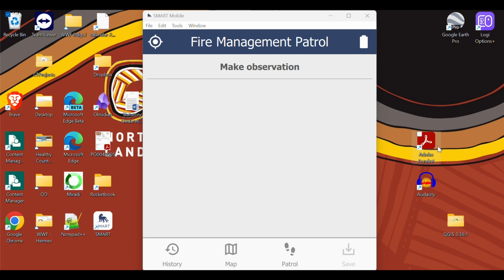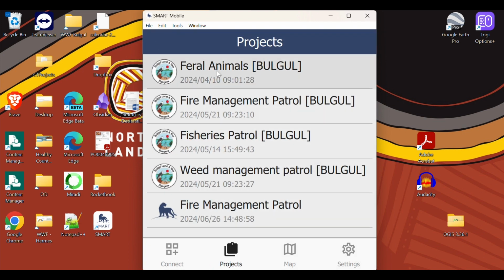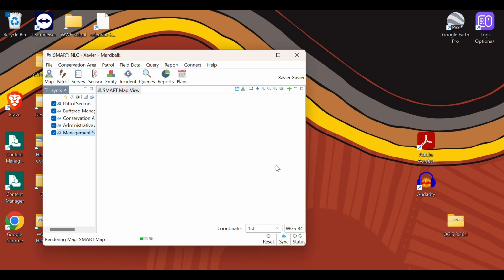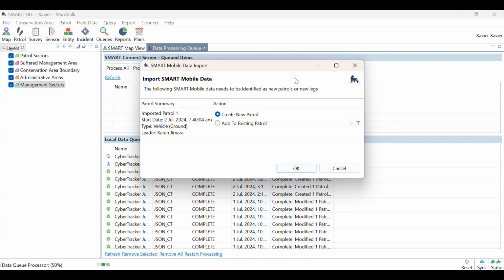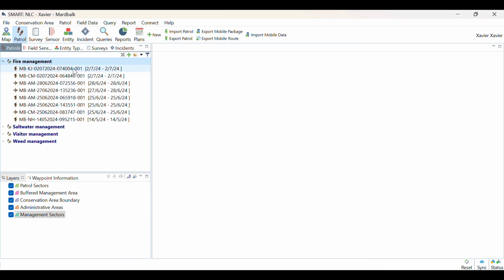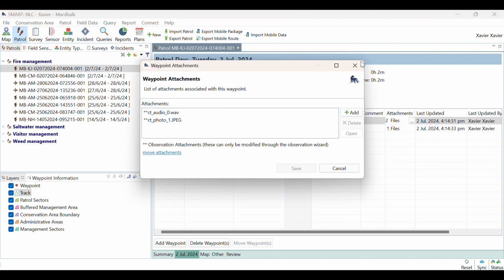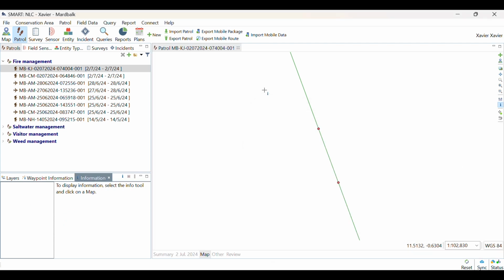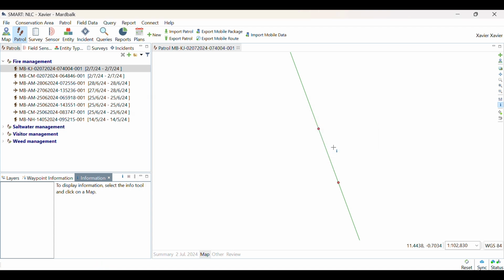SMART Mobile - Desktop - Export data from device